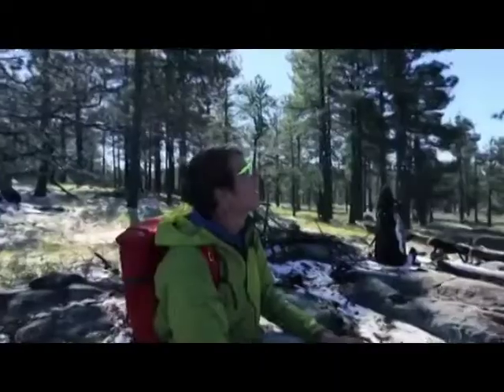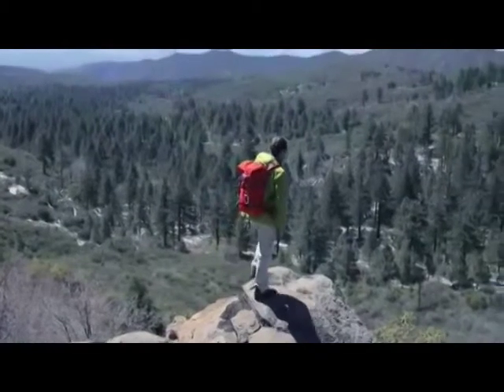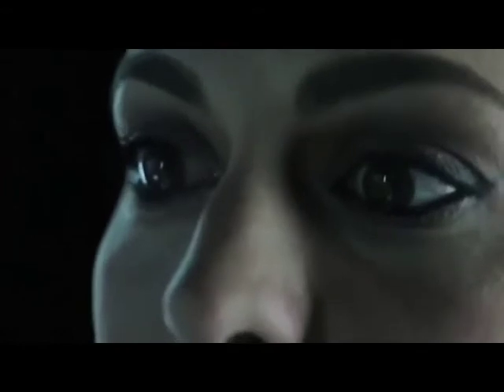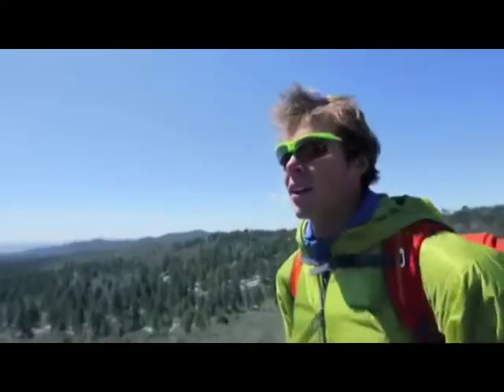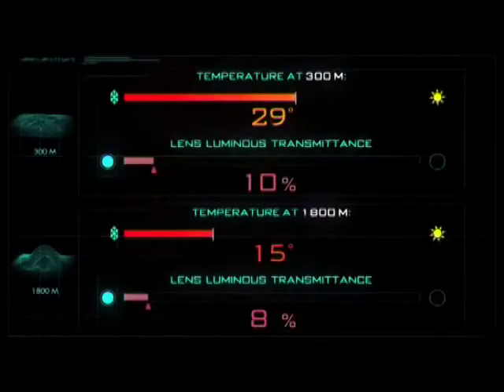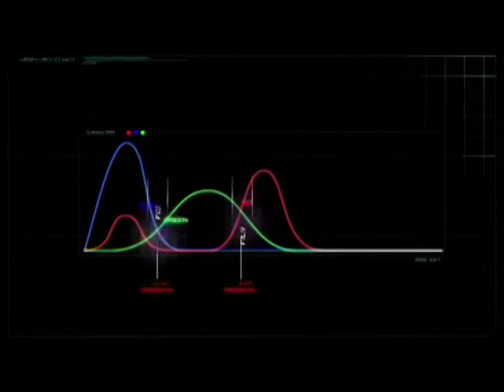ImpactX Photochromic 2 LS Brown, Comfort-Outdoor Lens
These lenses shift from clear, completely blocking any harmful UV rays. ImpactX photochromic 2 brown is temperature sensitive as compared to previous ImpactX generations, which enhances the colour contrast giving the wearer full comfort benefits. These lenses are perfect for MTB and outdoor activities.